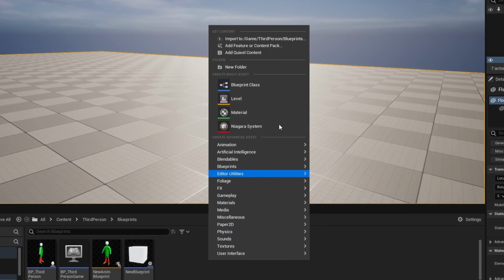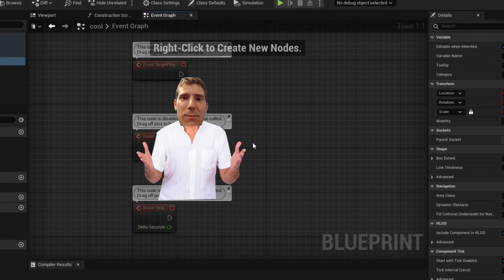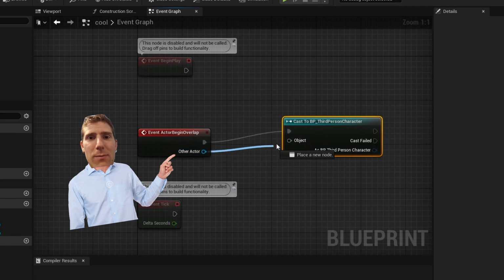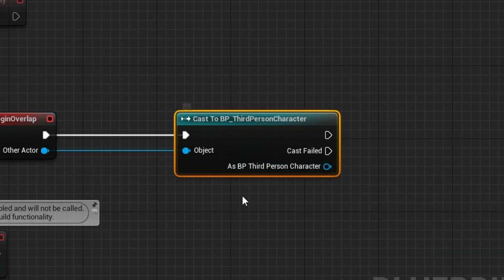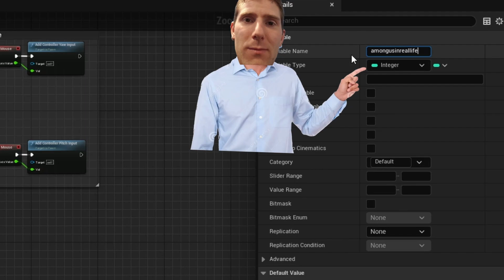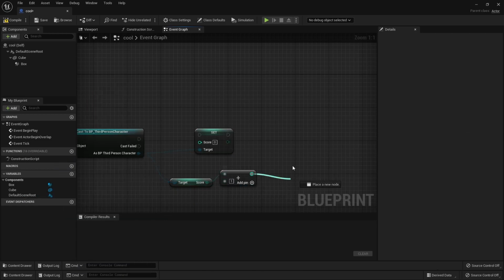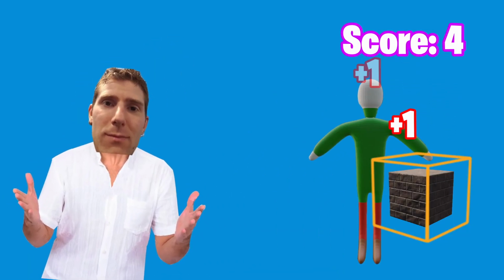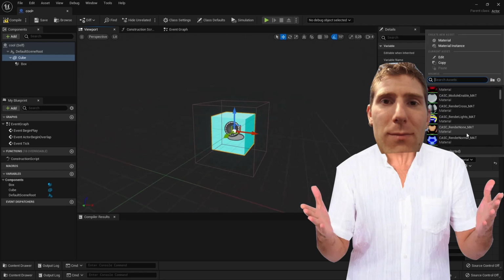Creating a Game with Only 5 Nodes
I hope you liked the video, if you didnt, you wrong because you did. If you did, your right because you did.